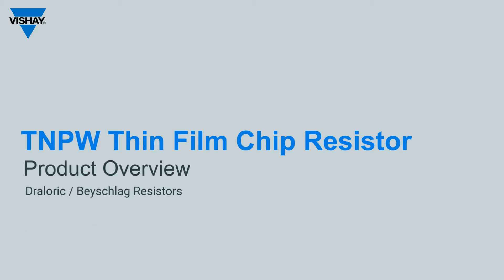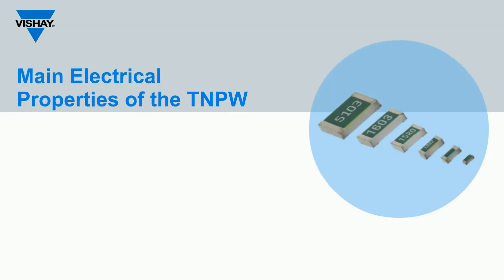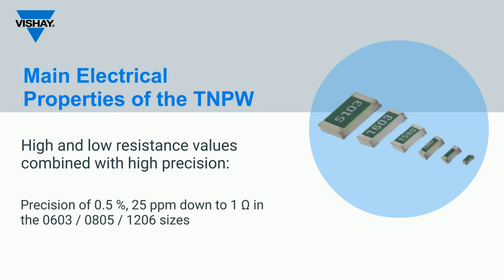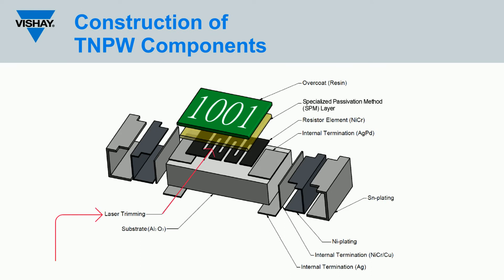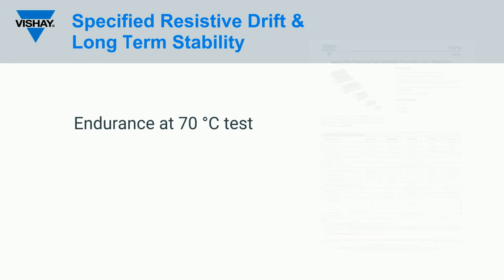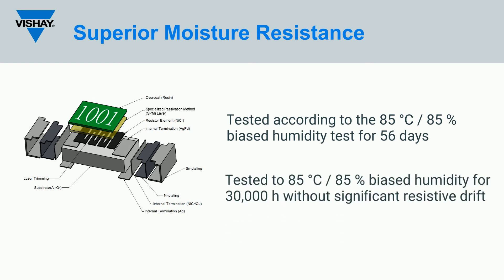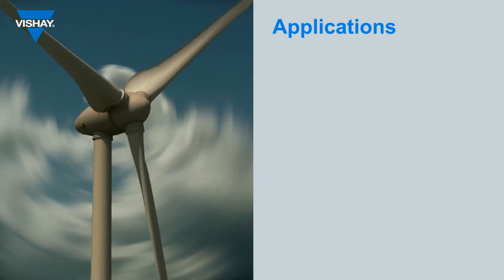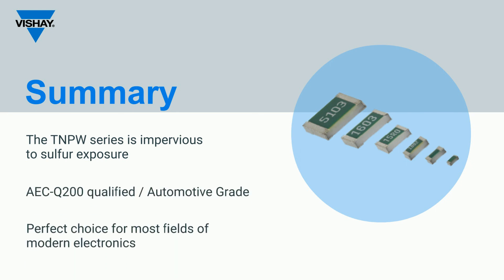Resistors: TNPW Thin Film Chip Resistors Product Overview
The Vishay Thin Film TNPW is the best in class product for long term stability, offering a wide range of resistance values and superior moisture resistivity with the Vishay Specialized Passivation Method. The TNPW is sulfur-impervious and AEC-Q200 qualified, making it suitable for applications where precision and long term stability are required. The power rating has also been upgraded and the series is now offered with 0201 case size. Another technical highlight is the low resistance values combined with 0.1% precision, which is not commonly seen in the market.